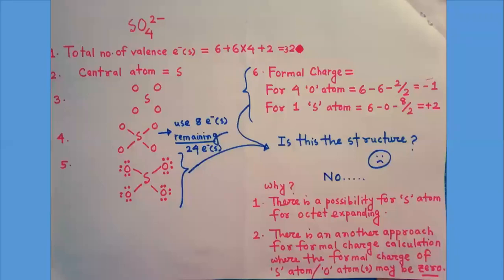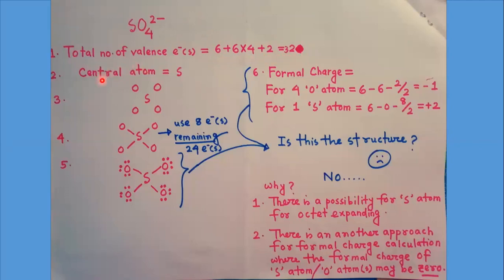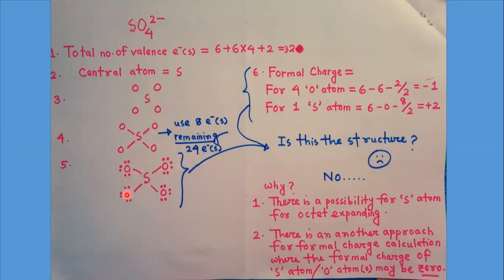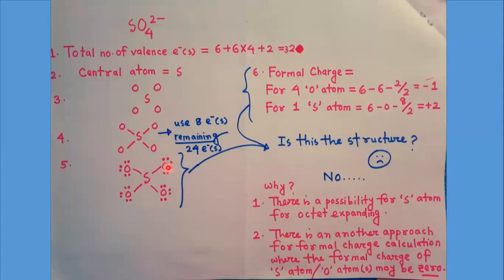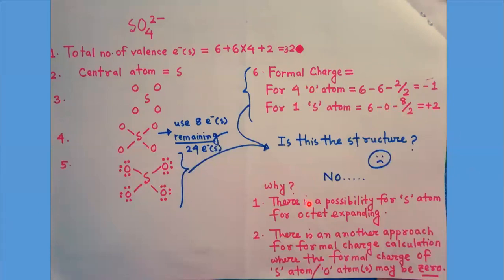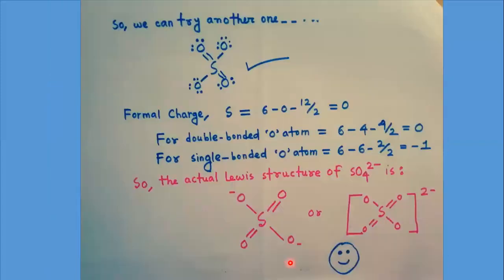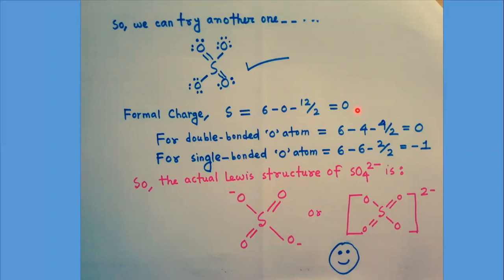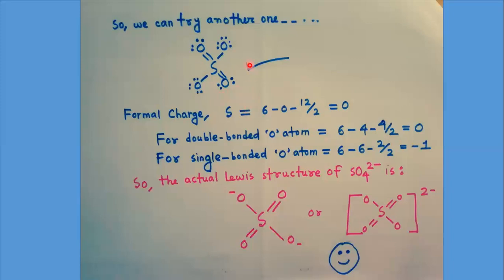Lewis structure of SO4 (2-) ion II How to draw lewis structure of Sulfate ion II Chemical Bonding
In this video, you can learn how to draw the Lewis structure of SO4 (2-) ion. For drawing any lewis structure you have to follow some principles or rules:
1. Count the total number of valence electrons.
2. Identify the central atom/ element. [Note: least electronegative element of the periodic table acts as a central atom]
3. Arrange the other elements or atoms around the central atom.
4. Form a single bond(s) between the central atom and the outer elements.
5. Then places the remaining electrons on the outer elements to fulfil their octet.
6. If electron(s) still remaining or left then places them on the central atom.
7. If necessary use double or triple bond(s).

You have to also remember:
1. Octet rule.
i) Whether the central element follows the octet rule. ( e.g. C, N, O etc. elements follow the octet rule)
ii)Lower than octet ( compounds containing Be, B etc. as a central atom) having less than 8 electrons in their outer shell when they form a compound.
iii) Octet expansion ( elements having d-orbital can expand their octet. i.e. S, P, Si, Cl etc.)

2. Calculate the total formal charge.
                  F.C = V.E - Non-bonding electrons - B.E/2
3. Try to make the formal charge closer to zero (or zero).
4. Make sure it satisfies the net charge of the ion.
5. valency or covalency (maximum no. of electrons it can share or maximum no.of bonds it can form)

Lewis structures, also known as Lewis dot diagrams, Lewis dot formulas, Lewis dot structures, electron dot structures, or Lewis electron dot structures (LEDS), are diagrams that show the bonding between atoms of a molecule and the lone pairs of electrons that may exist in the molecule. A Lewis structure can be drawn for any covalently bonded molecule, as well as coordination compounds. The Lewis structure was named after Gilbert N. Lewis, who introduced it in his 1916 article The Atom and the Molecule. Lewis structures extend the concept of the electron dot diagram by adding lines between atoms to represent shared pairs in a chemical bond.

Lewis structures show each atom and its position in the structure of the molecule using its chemical symbol. Lines are drawn between atoms that are bonded to one another (pairs of dots can be used instead of lines). Excess electrons that form lone pairs are represented as pairs of dots and are placed next to the atoms.